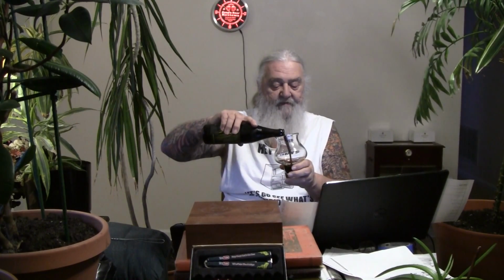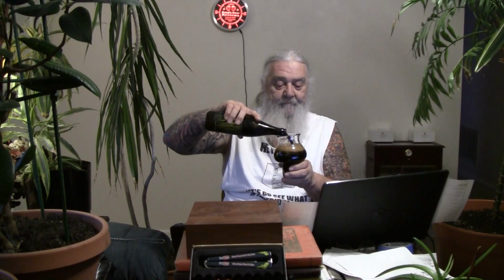Beer Review # 3459 Tree House Brewing Fleeting Moment Milk Stout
Tree House Brewing Fleeting Moment Milk Stout
my other Youtube channel - mrgregpuckett
BEER SCALE
1=UNDRINKABLE
2=Nasty=F
3=Poor=D
4=Average=C
5=80-84=B-
6=85=B
7=86-89=B+
8=90-94=A-
9=95-99=A
10=100=A+
CHEERS!